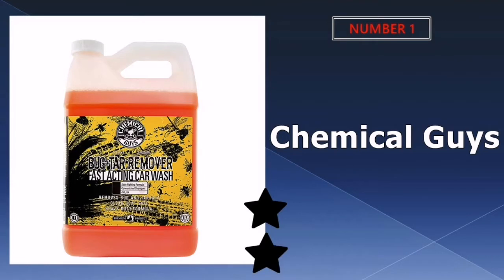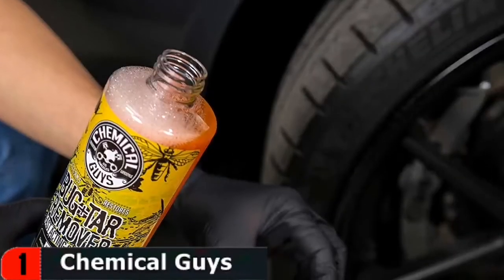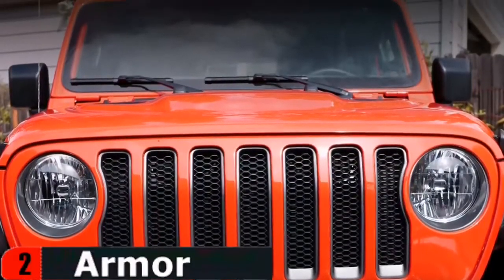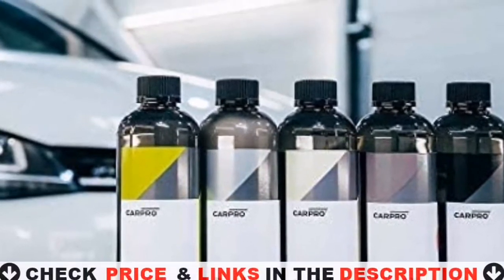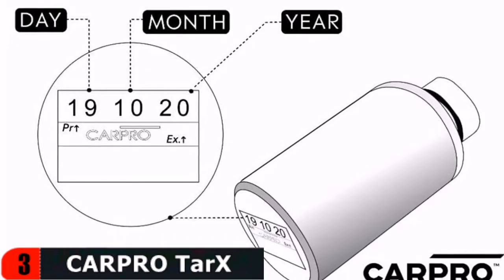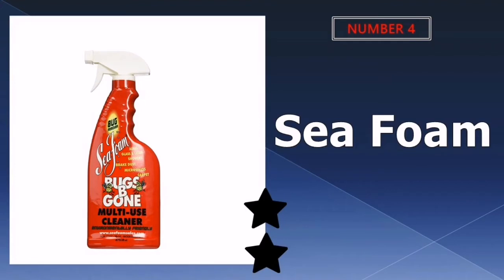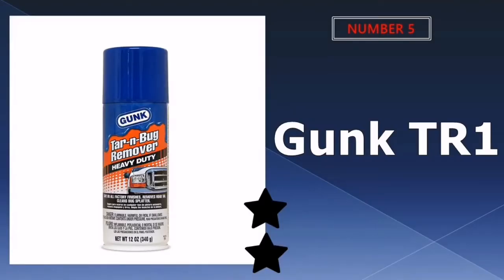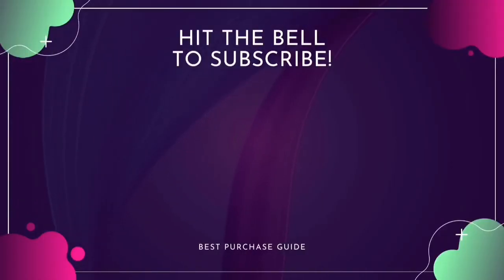Best Bug Remover for Cars 2022 🔶 Top 5 Car Bug Remover Reviews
Links to the Best  bug remover for cars 2022 is in below ▼ In this Best  bug remover for cars reviews video, we try to pick the Best  bug remover for cars for the money.

💥All above  bug remover for cars links are Applicable in USA, Canada & UK💥

What we do: We've researched the Best  bug remover for cars on Amazon saving you time and money. Our team analyzes lots of Best budget bug and tar remover reviews that are designed for different kinds of users. We will take into consideration product quality, features, and price. We take expert's suggestions to make the Best bug and tar remover for cars and also pick some Best bug removal. So If you choose from this list, you can be rest assured that you are buying the Best bug removal from car available on the market.